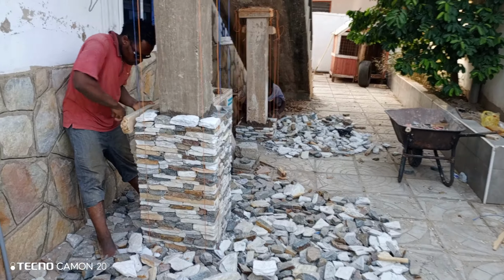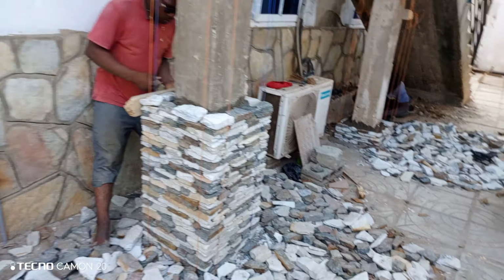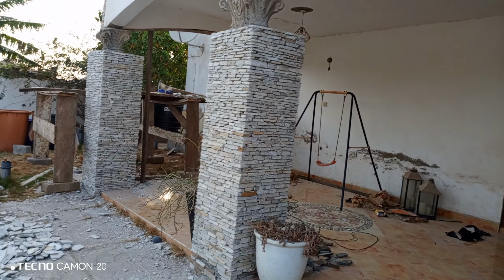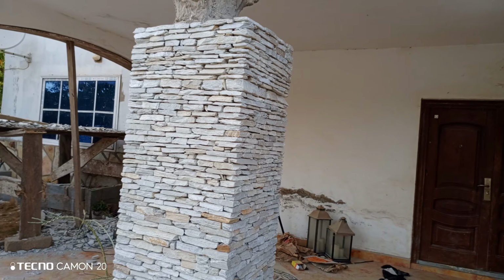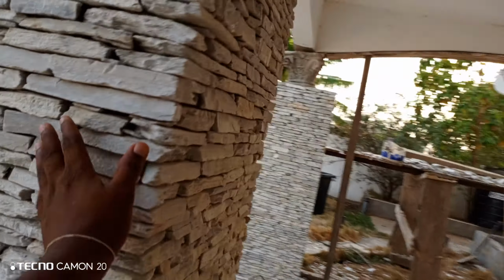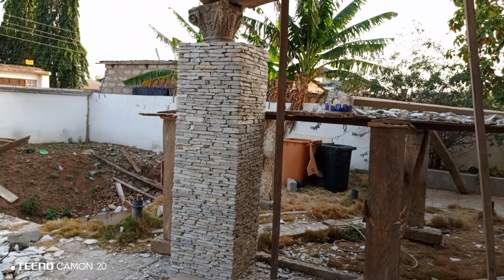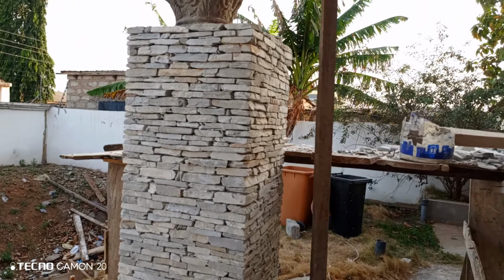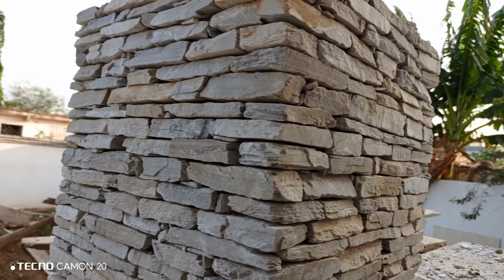you need this white stone Cladding when you're Building in Ghana 🇬🇭🇬🇭🇬🇭